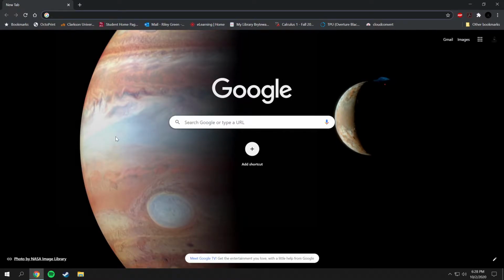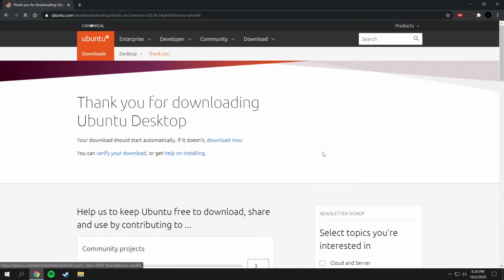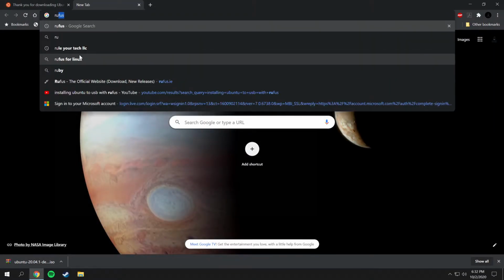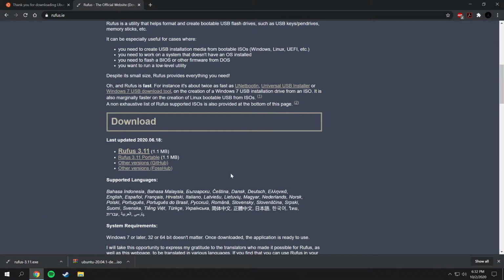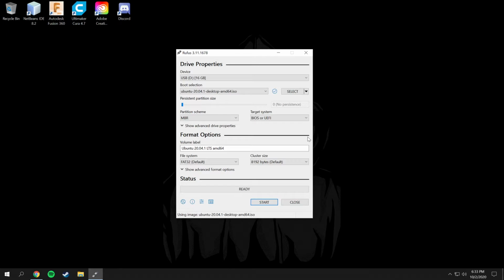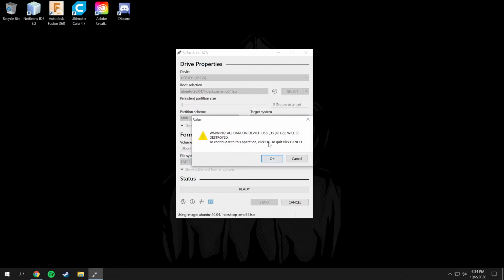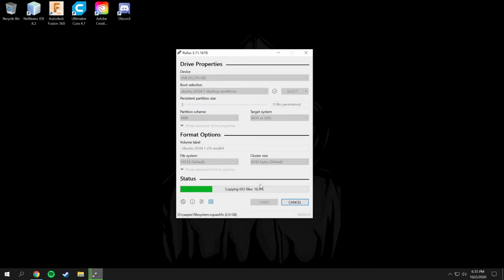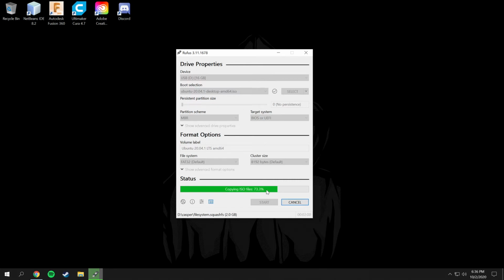How to Make Ubuntu Bootable USB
This video is going to show you in detailed steps on how to download and create a bootable USB drive for UBUNTU using 3rd party software (in this case Rufus).

Please like this video and subscribe to my channel to help me grow and so I can continue to provide more of these satisfying and helpful videos for you to watch.

Thank you to everyone for your support!